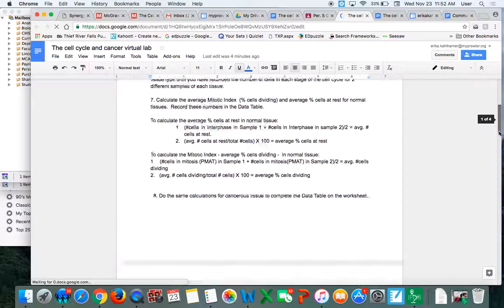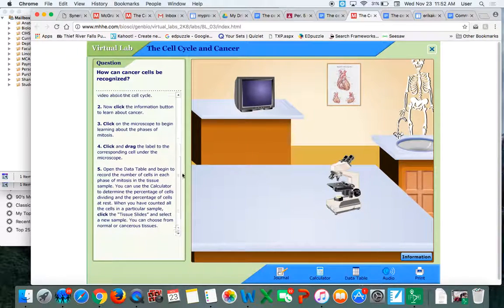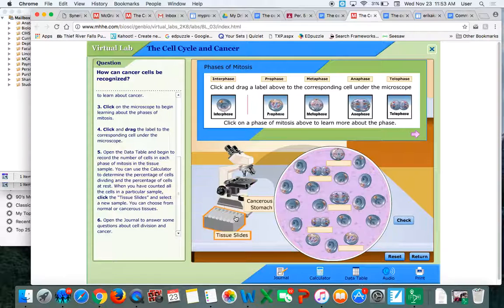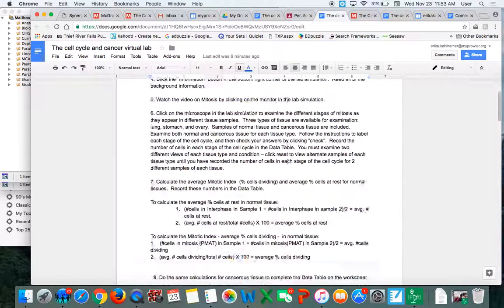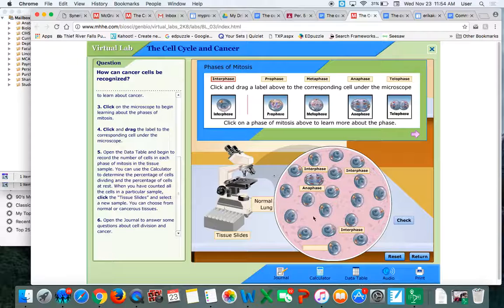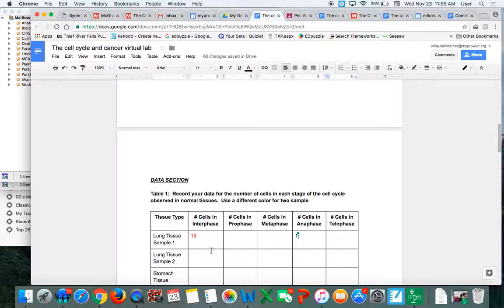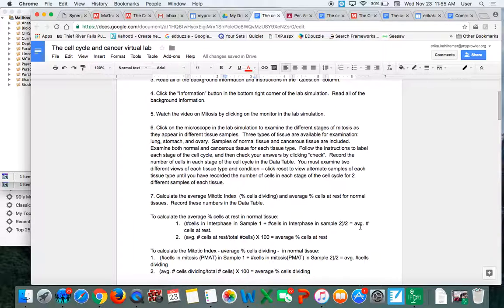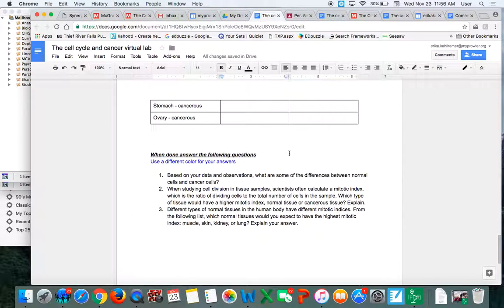Cancer cell virtual lab